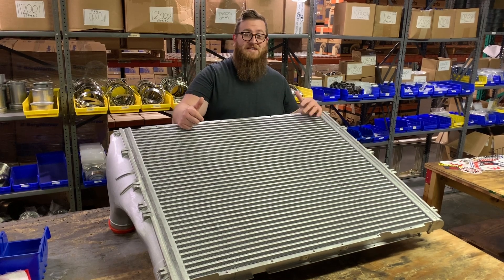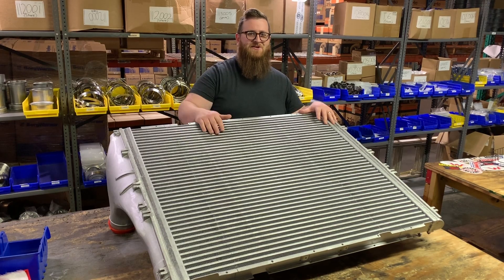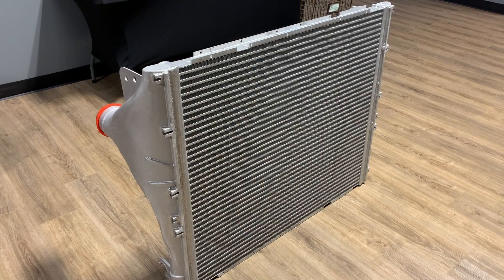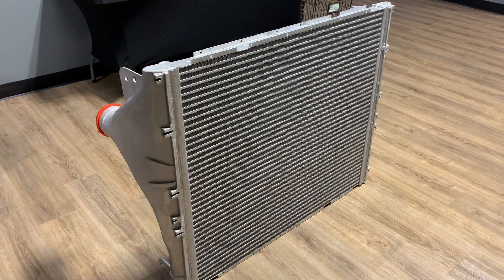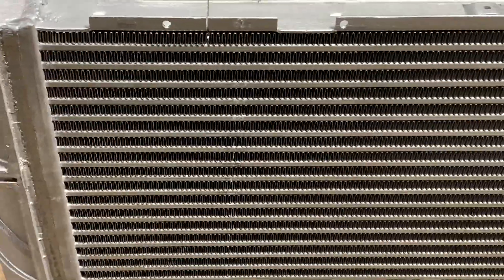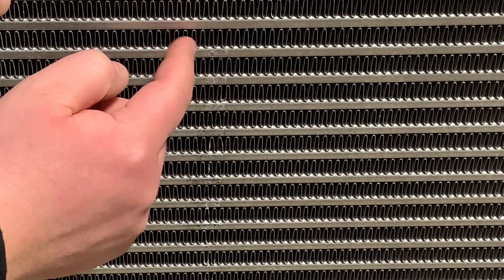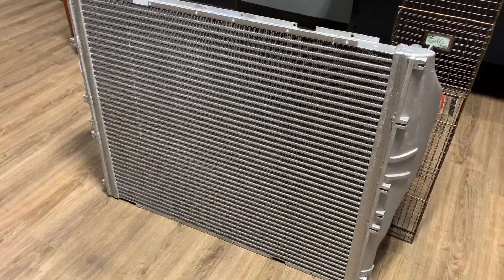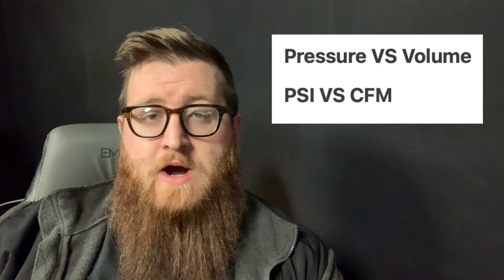What does the CHARGE AIR COOLER do? It helps a Turbo Diesel engine make more POWER.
I always tell folks that the turbo is just another player in the band. Well, another important instrument that you're going to need if you want to jam is a good CHARGE AIR COOLER!  The CAC cools charged air (boost) before it enters the engine.  Cooler air is more dense, which means you are getting more air molecules (or more volume) of air into the engine.  Why does this matter?  Because more air produces MORE POWER :)